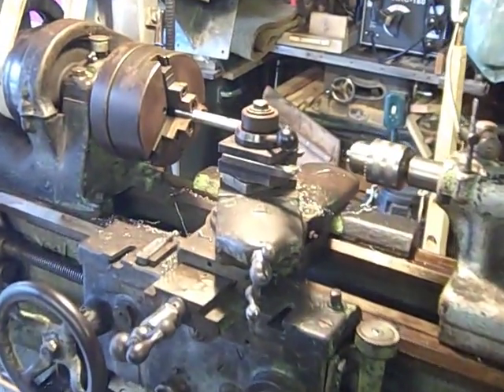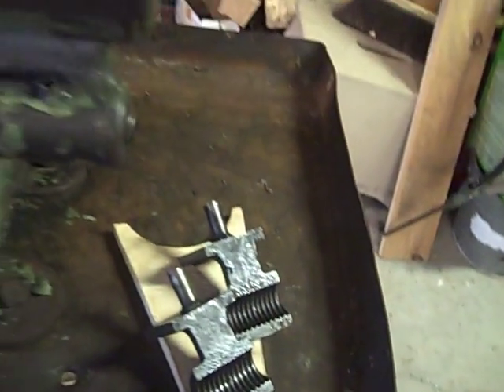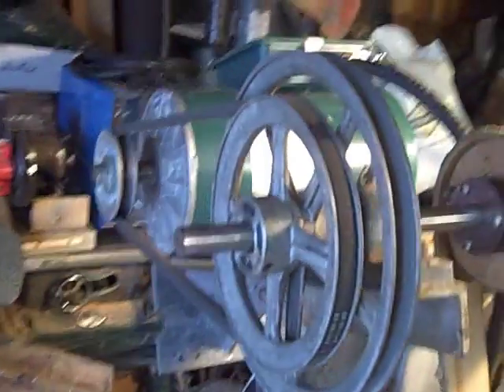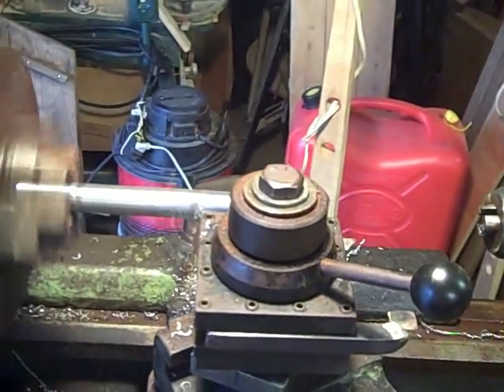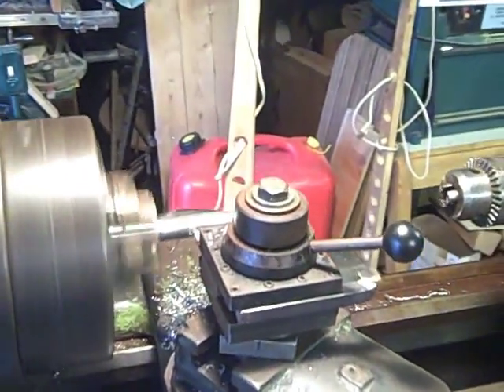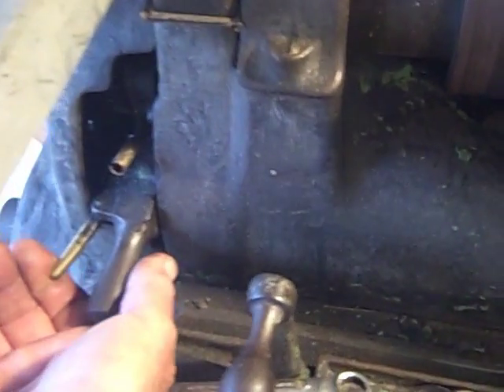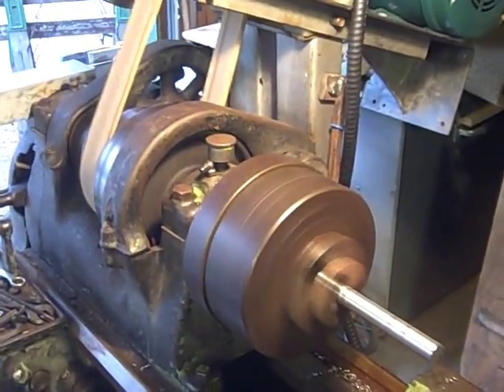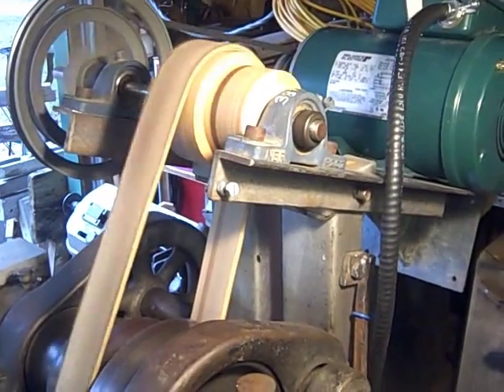South Bend 13 in Lathe May 2014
A video of my new find a 13 in South Bend Lathe. It was found on the north shore of Georgian Bay and has not been used in a long time. I pretty well got most of the rust off the ways and the Quick Change gearbox seems to work OK.  The half nuts that let you machine a thread, were worn, but still serviceable.
The set up of the motor and pulley system is temporary as is the VFD control for the 220 V 3 phase motor ( 2 HP) .
I really like the variable speed control .

You can also tell by the sound of the quick change gear box that it is noisy . When I dis-engaged the carriage drive, the machine was much quieter.  I'm also missing the small felt wipers for the carriage that keep the crud out from under the carriage ways.

The "experiment" with the drive belt system taught me quite a bit about the need for rigid structures and mountings. It will all be replaced ( sooner not later) .

  I sort of hope I don't get asked to turn large diameter stuff by my pals around here, now that they      know I've got a bigger lathe. Except maybe that will motivate me to re-design the drive system.

I carefully measured the diameter of the 3/4 in bar that I was machining in the video and it was about 1 1/2 thou smaller close in to the chuck compared to the other unsupported end, so it looks like it is a good basic machine.